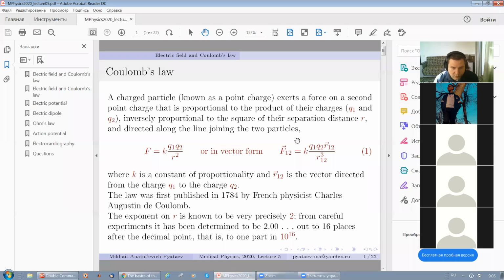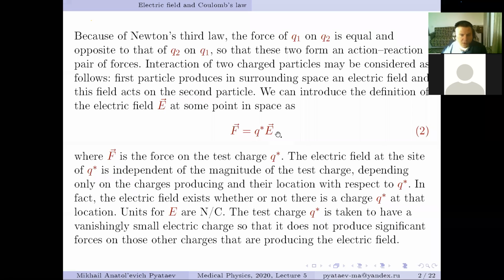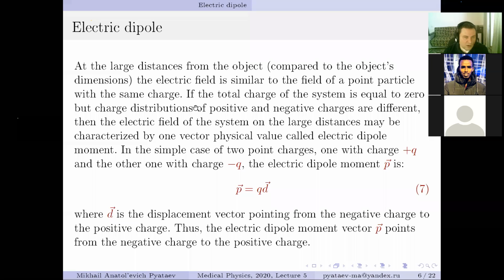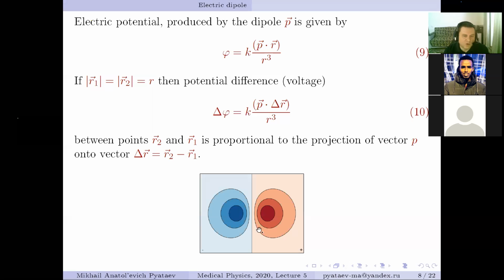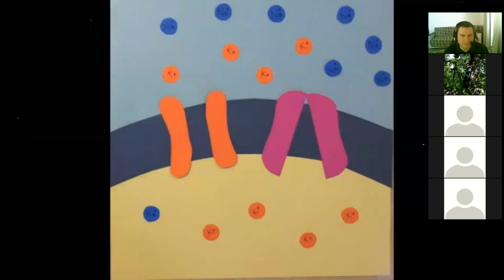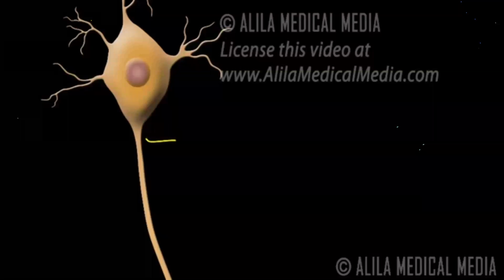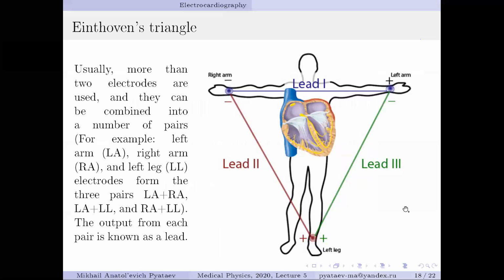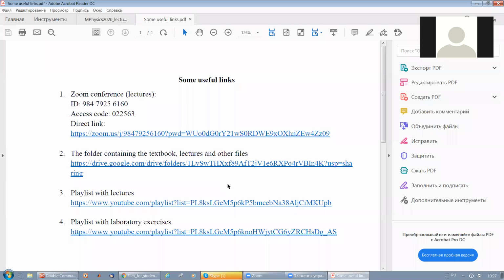Medical Physics. Lecture 5 (21/11/2020)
Lecture #5 on Medical Physics for students of Medical Institute. 2020.